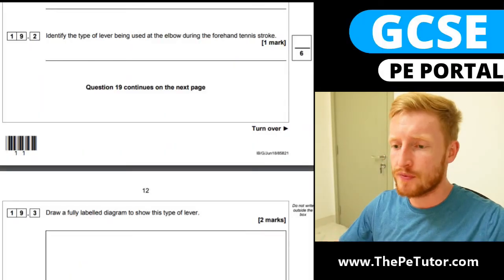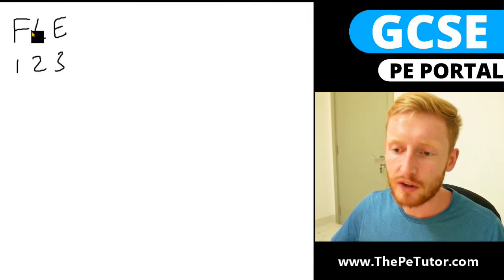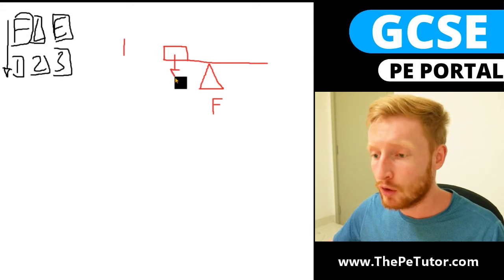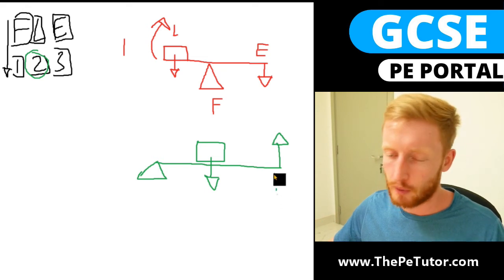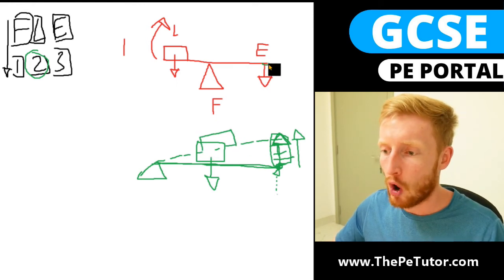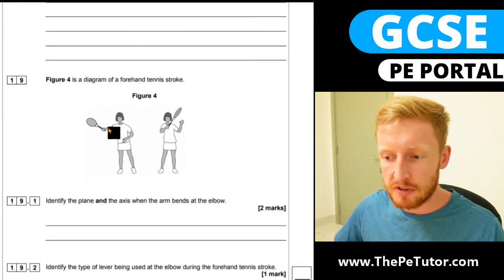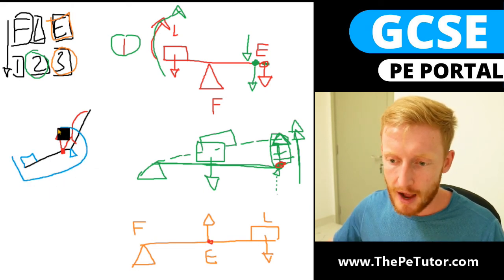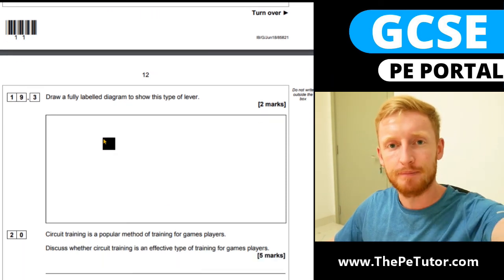Lever Systems in Tennis Forehand - AQA GCSE PE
Learn what the 3 types of levers are and how the fulcrum/pivot, effort/force and load/resistance all work together to produce movement in the body in sport.